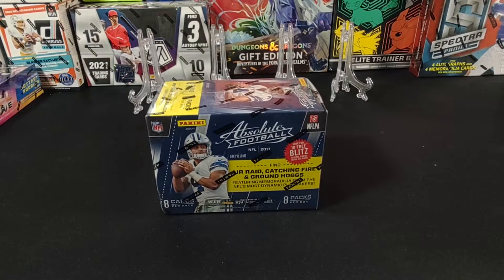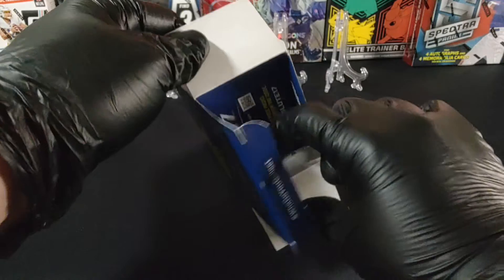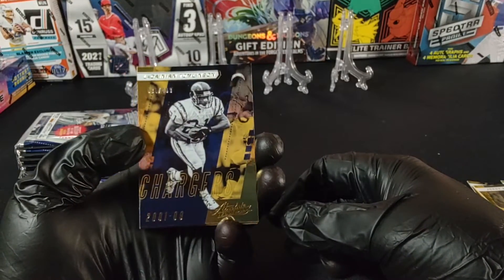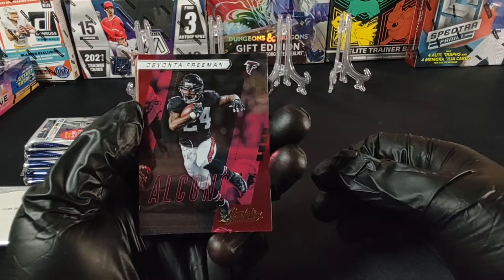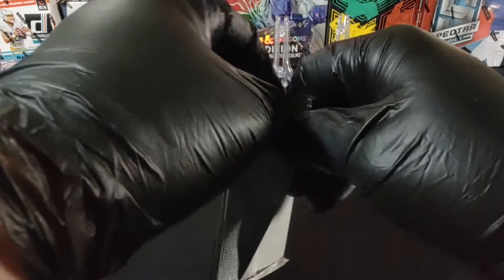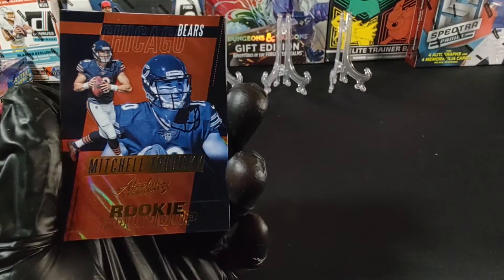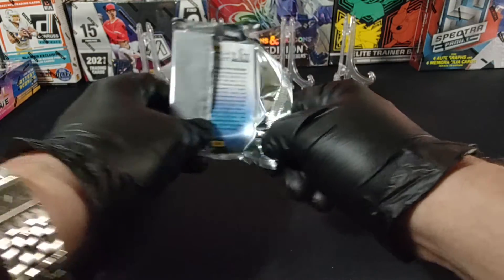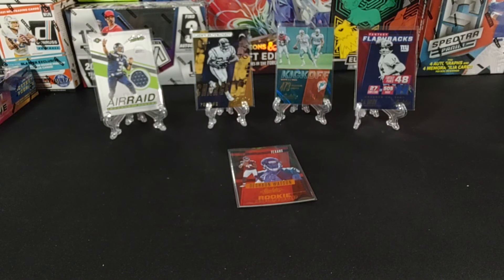2017 NFL FOOTBALL CARDS PATRICK MAHOMES II, COOPER KUPP, LEONARD FOURNETTE ROOKIE CARD | POTTS SPOT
So many Great Players came out of the 2017 NFL draft. Patrick Mahomes, Christian Mcafferey, Alvin Kamara, Leonard Fournett, and many others. we are trying to find Signature rookie and HOF cards